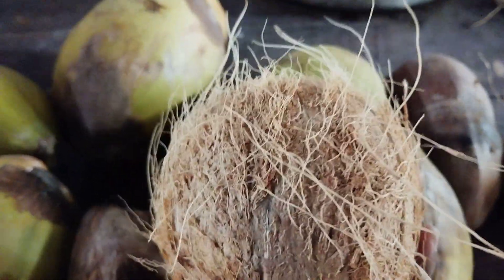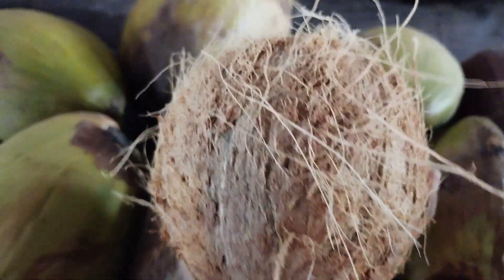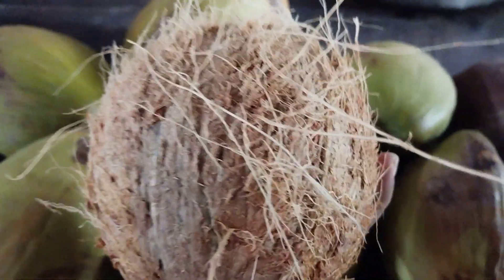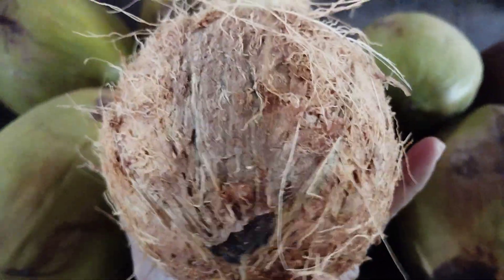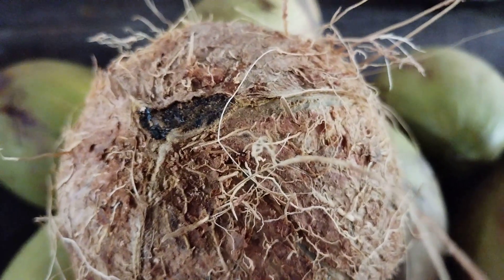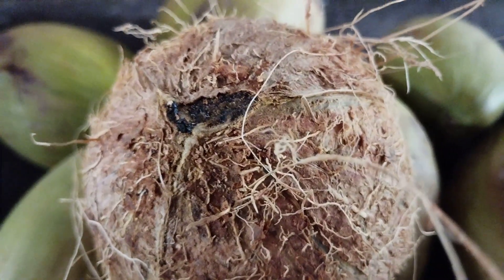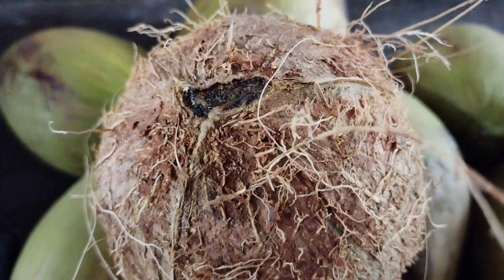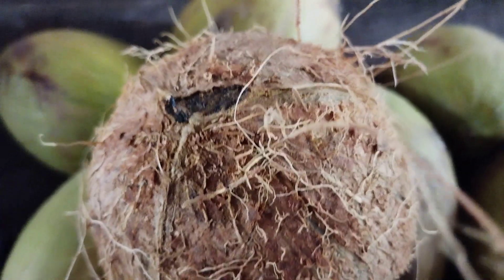magy collections#coconut fruit#From our Eden Garden#Red chilli n green chills#bhoot #9010068393